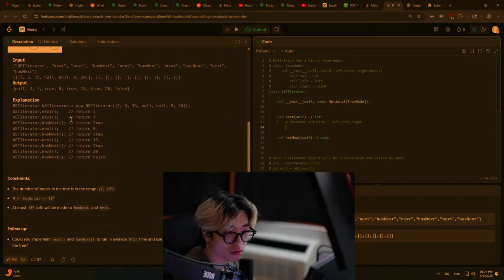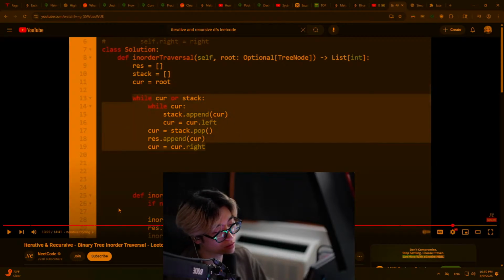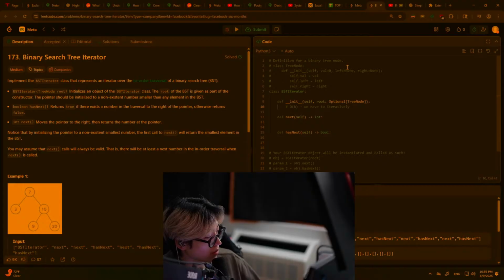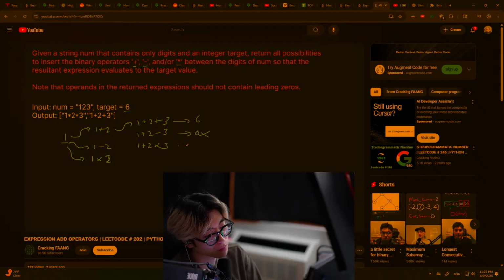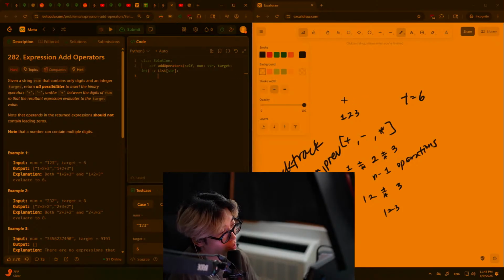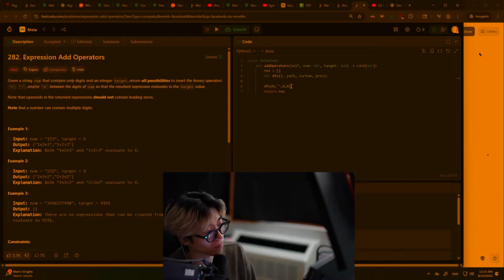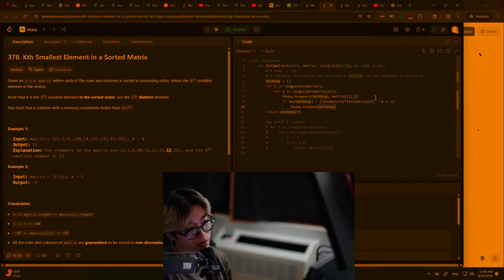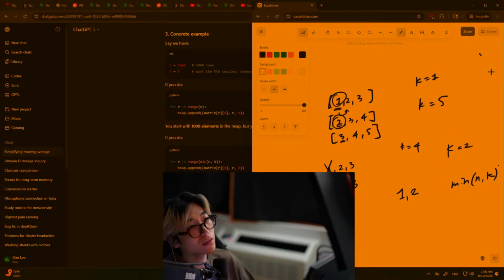[STUDY WITH ME] - Leetcode